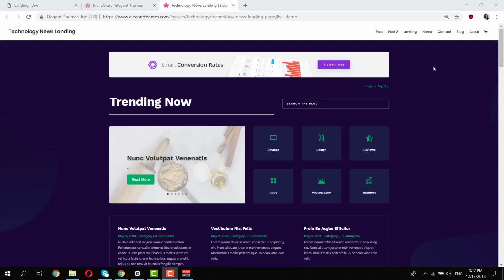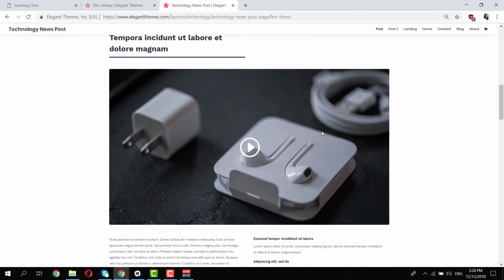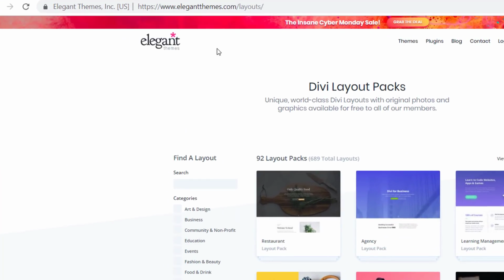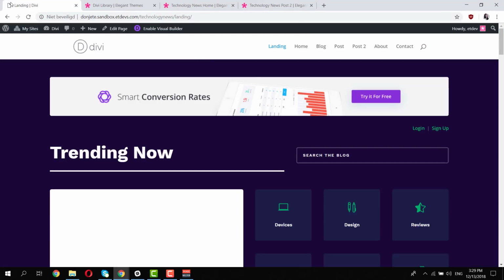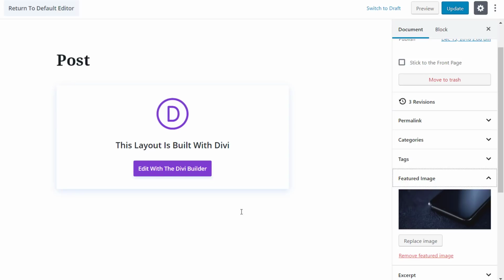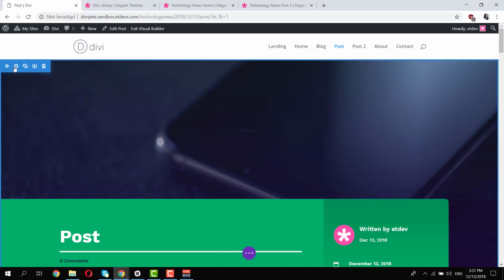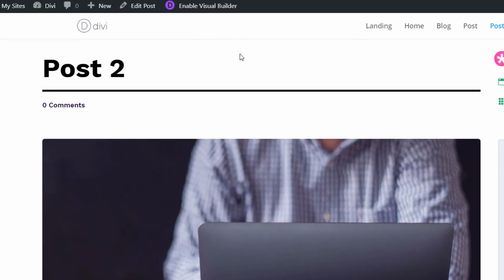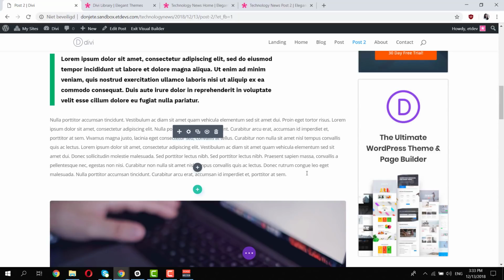Get a FREE Technology News Layout Pack for Divi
For the second layout this week, Kenny and his team have created a beautiful Technology News Layout Pack with two unique post layouts that'll allow you to share valuable content in an elegant way.